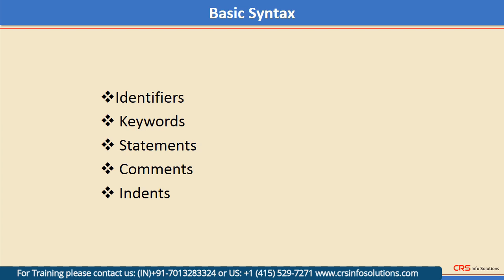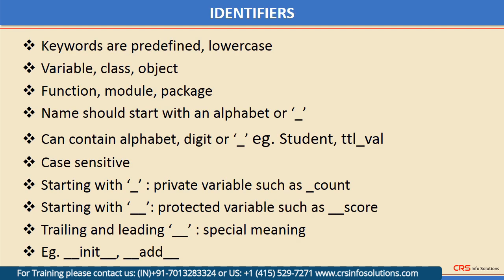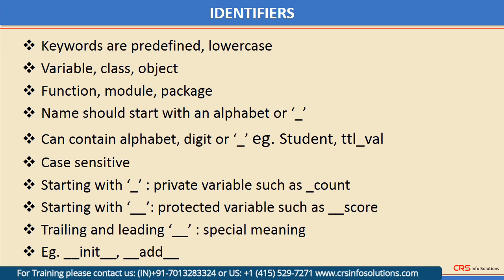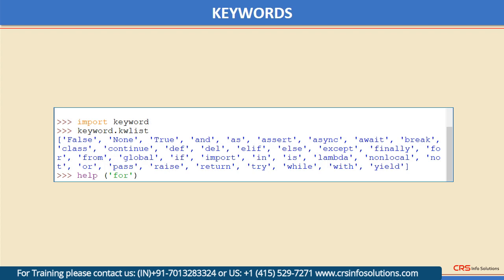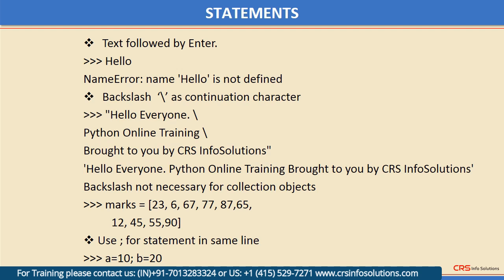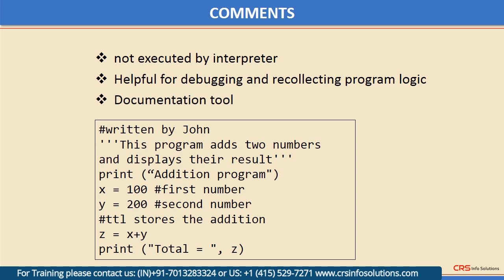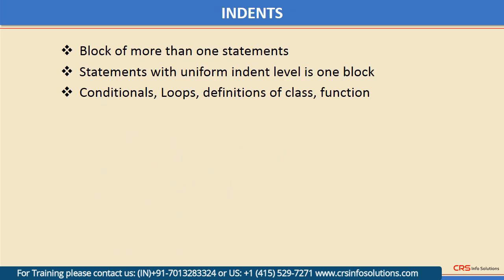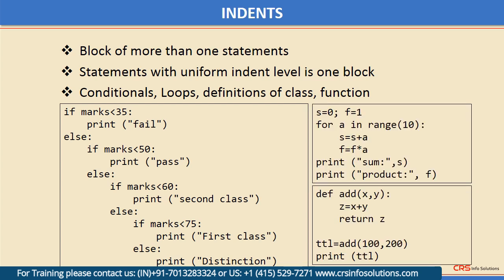Python Tutorial for Beginners by Malhar Lathkar | India's Leading Instructor PythonTutorial [2021]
Python Tutorial for Beginners by India's Leading Instructor Malhar Lathkar

00:00:00 Python Tutorial Chapter 3
00:34 Basic Syntax in Python
01:49 Identifiers
03:20 Keywords
04:30 Statements
05:32 Comments
07:03 Indents